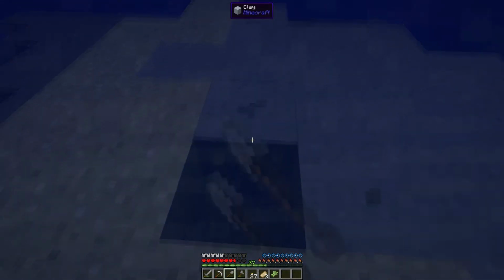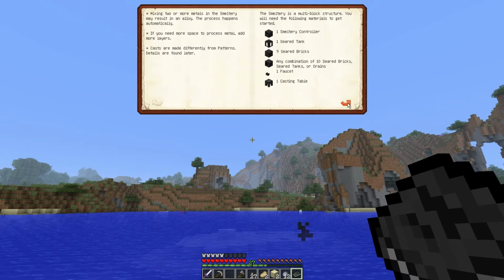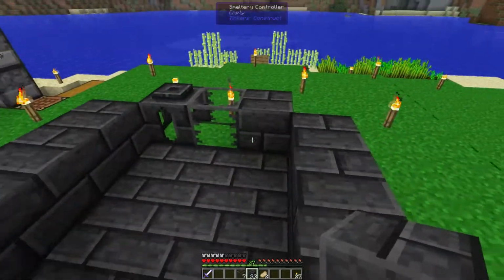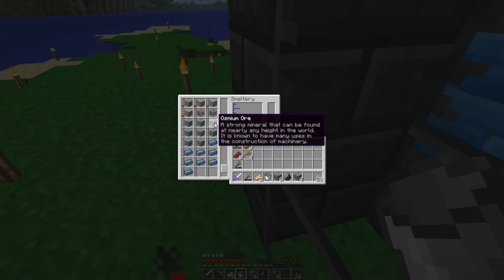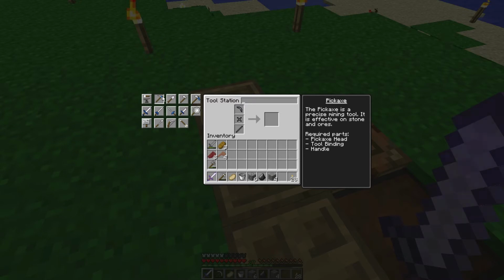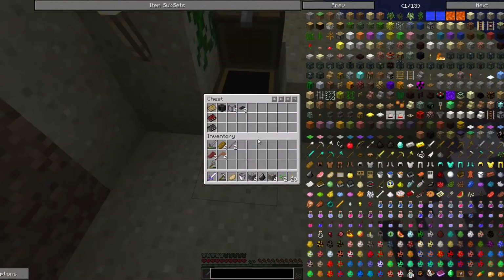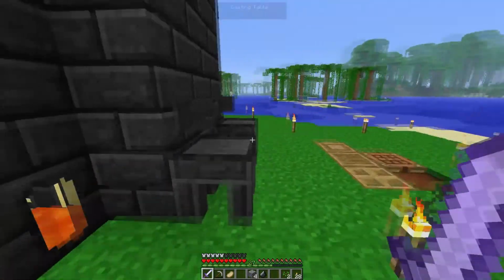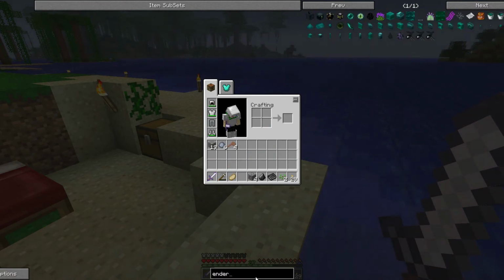FeZ 1 Ep:1 What the?!?!?!